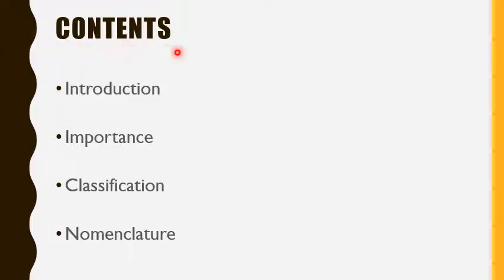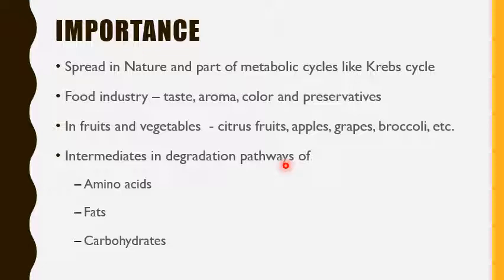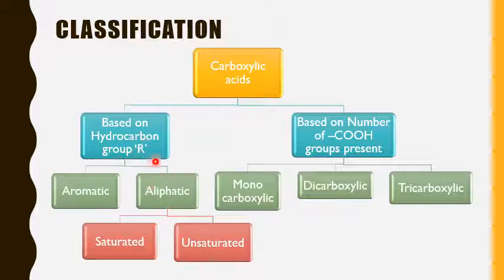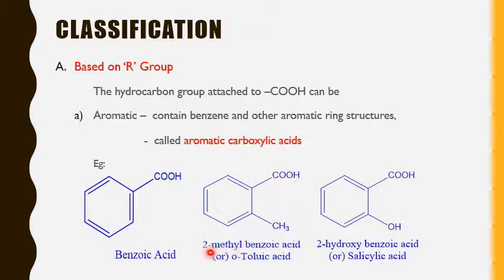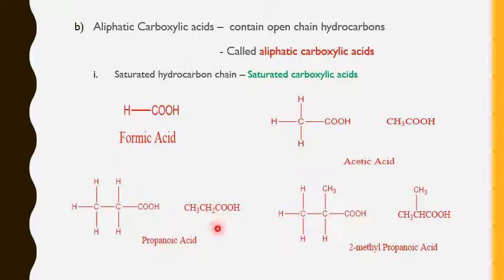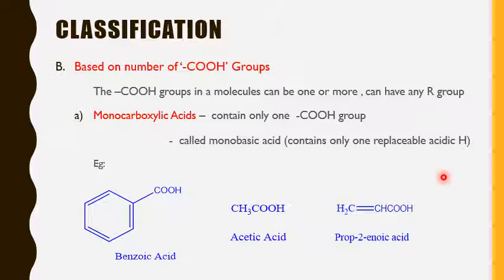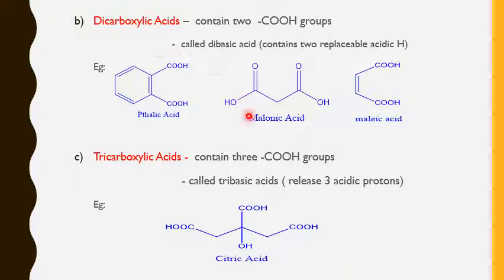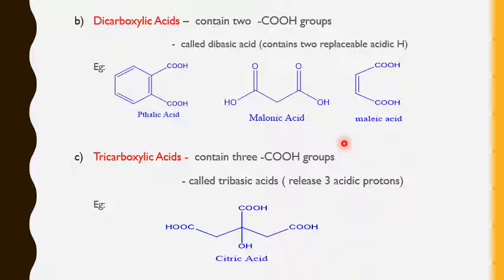carboxylic Acids _Part 1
The video contains, Introduction to carboxylic acids, their importance and classification as part of paper -3 syllabus for OU degree students, in organic chemistry